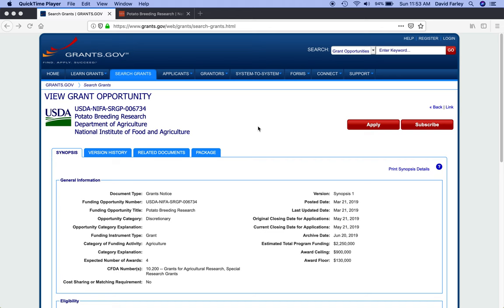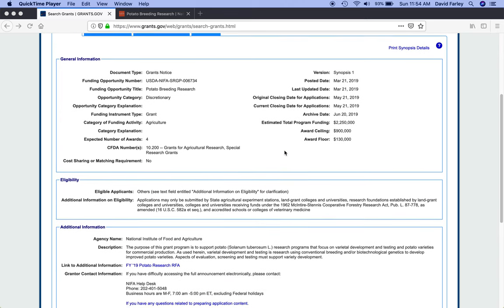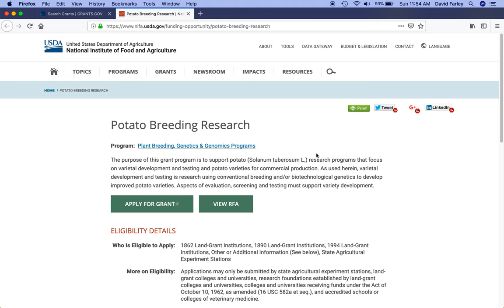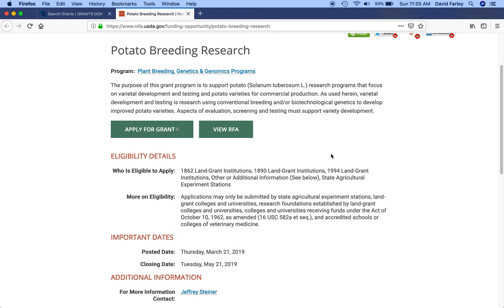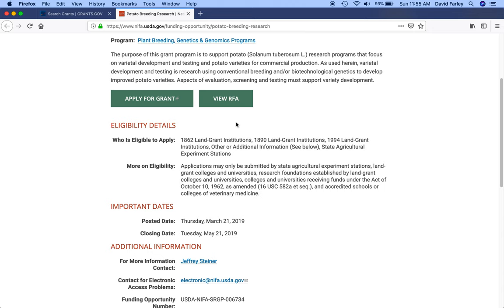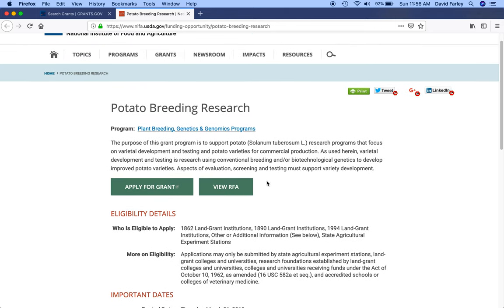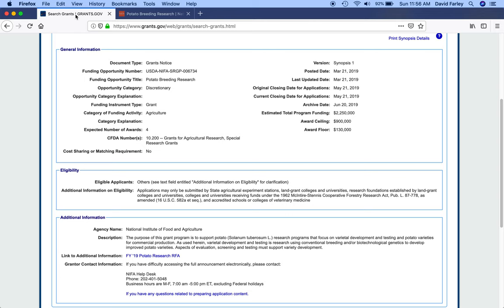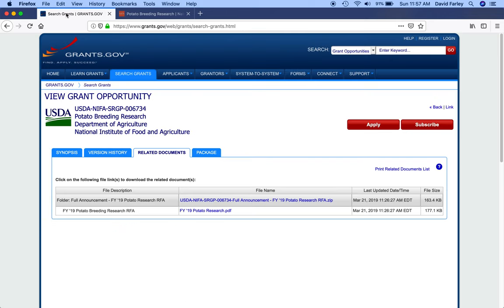Red Flags when Searching for Federal Grants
A brief, albeit scatterbrained, tutorial on little things to look out for when searching for federal grants. Sometimes, information on grants.gov doesn’t match what’s posted on a funding agency’s website.

I had a perfect example to illustrate this point but, unfortunately, the agency updated their website before I could make this video. Dang it!

Regardless, I still point out the details you need to keep in mind and where you can always find current information if a funding agency’s site is out of date.

Social: @thegrantdoctors